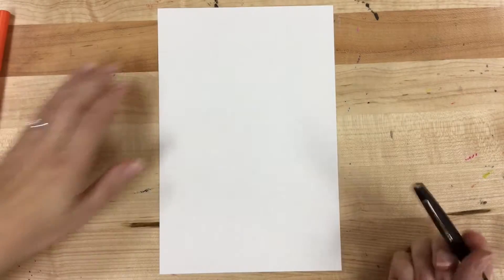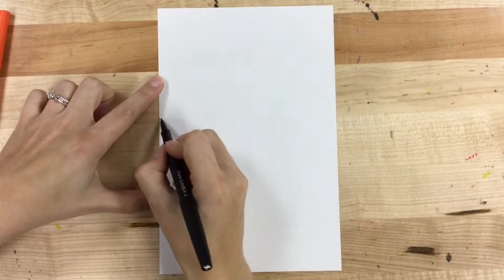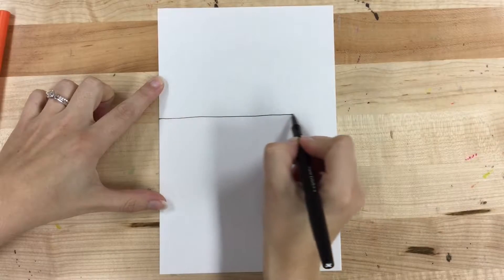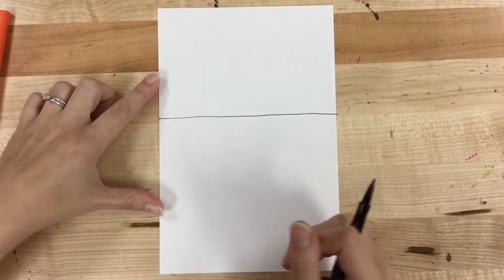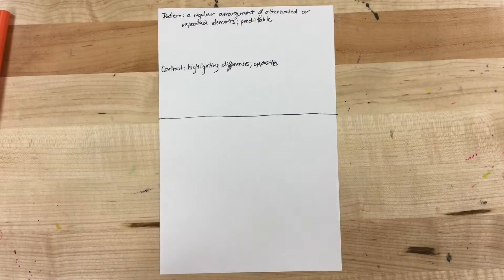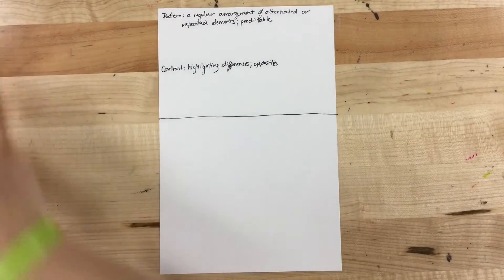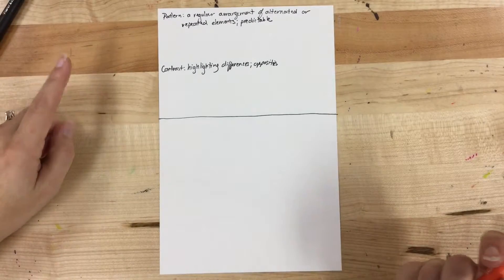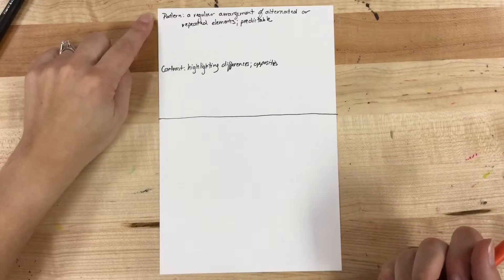Pattern, Contrast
Directions for the top half of the Pattern and Contrast mini-assignment.